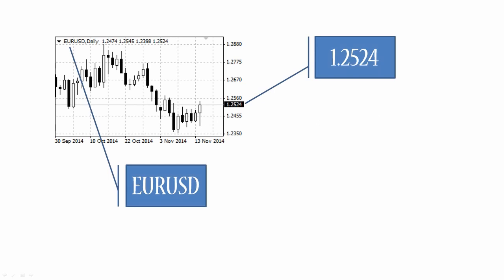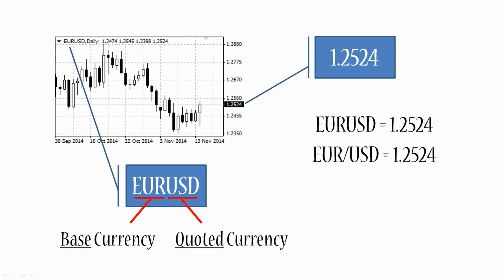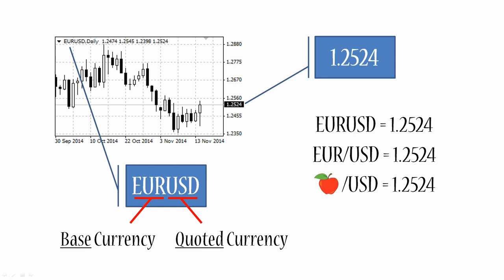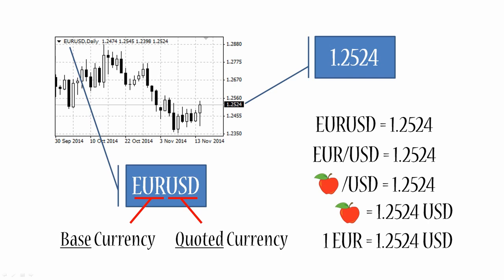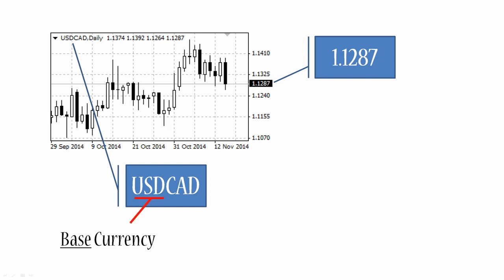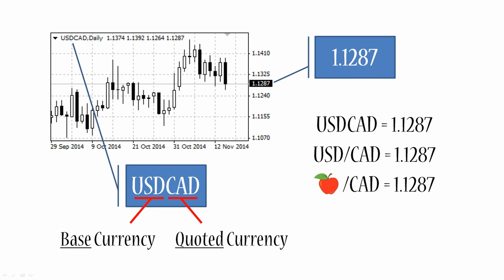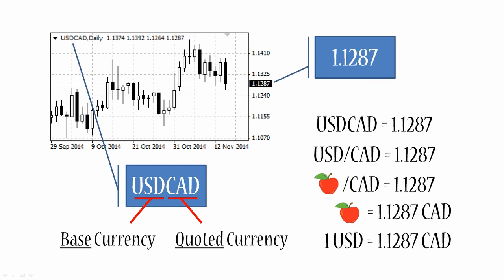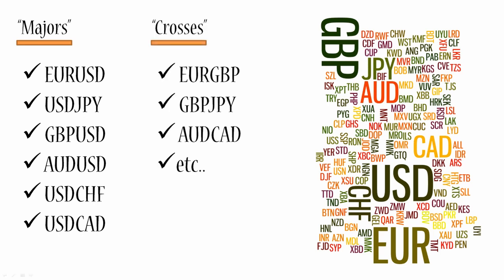4 Base Quote Currency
Be the first to know about the latest uploaded video.